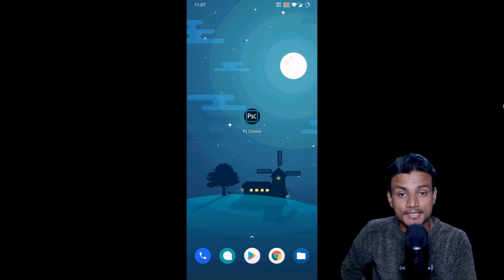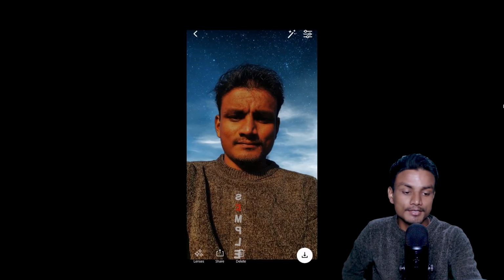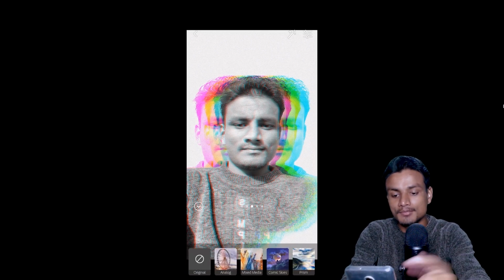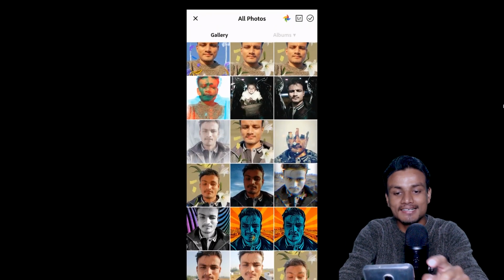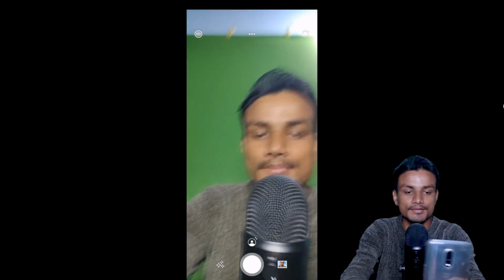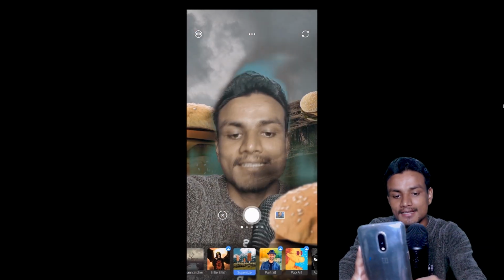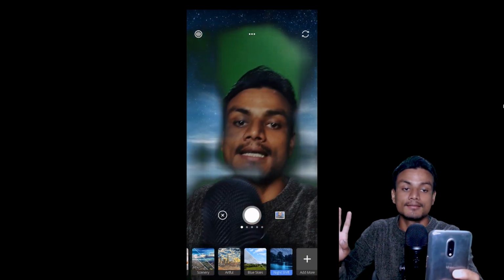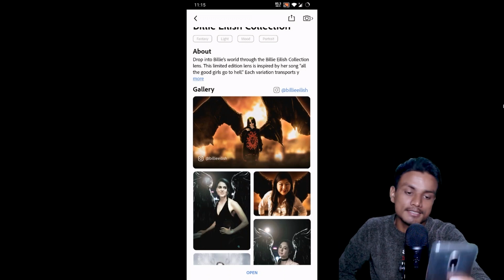Adobe Photoshop Camera App - iOS & Android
This is just mind blowing Camera app for Android and iPhone users...